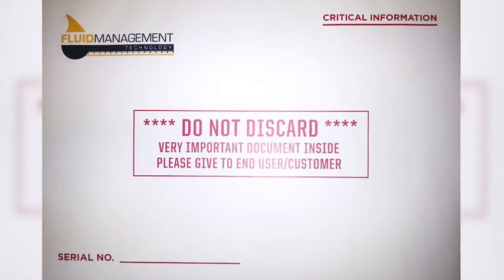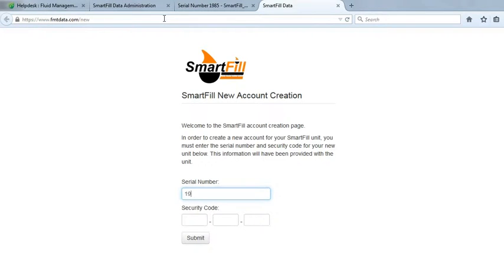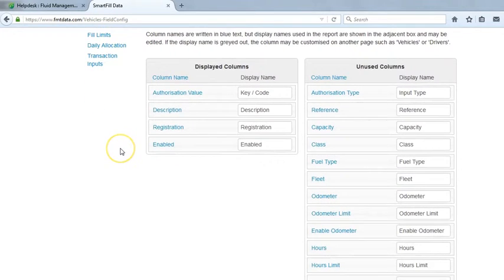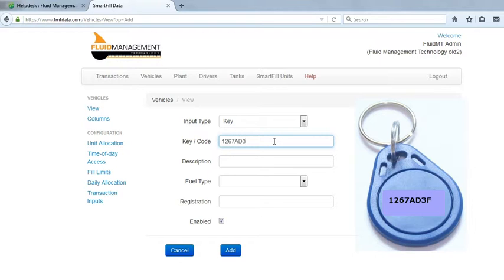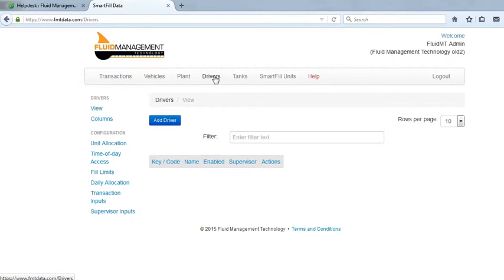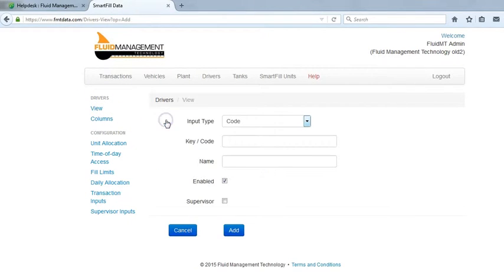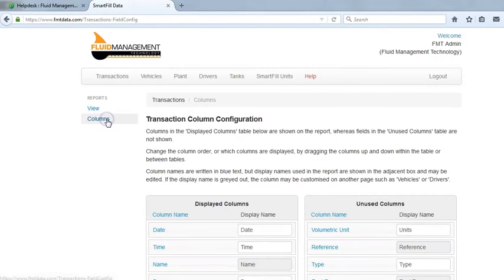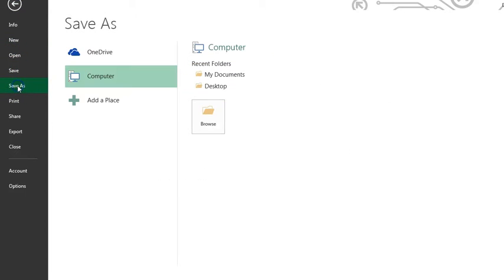Fluid Management Website Setup Video 1